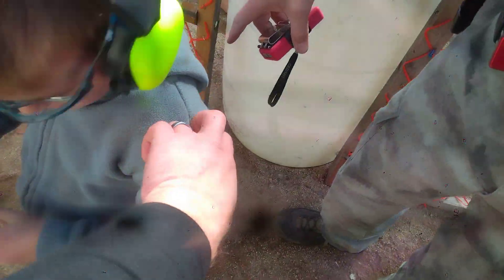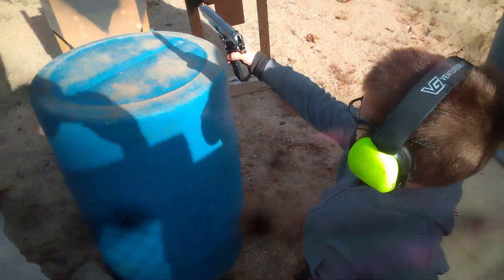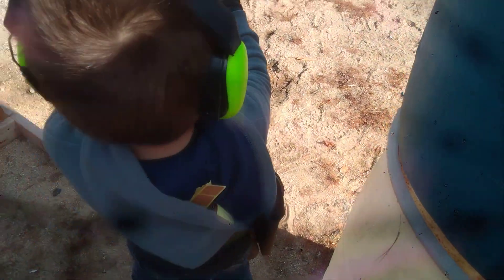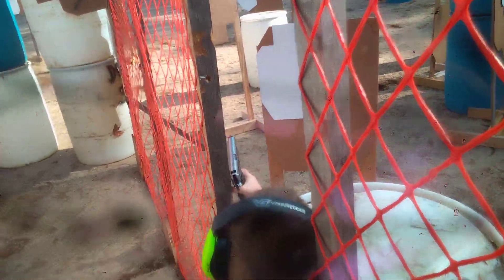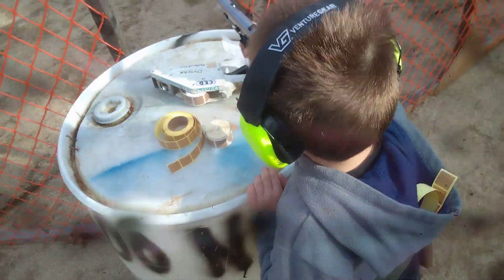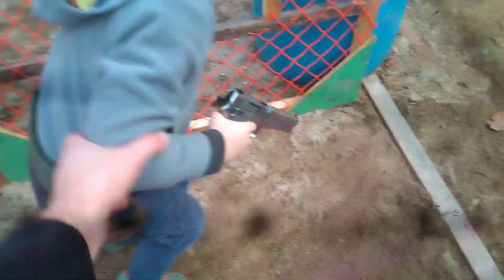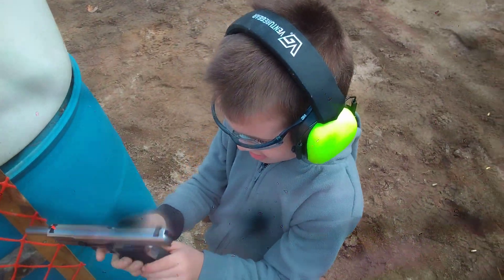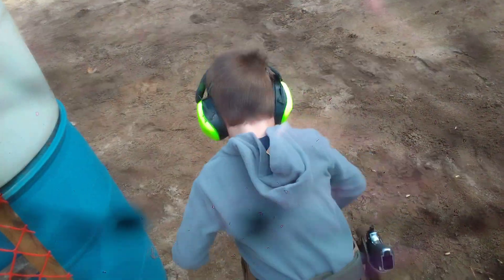Charlie's second match stage 3 11/5